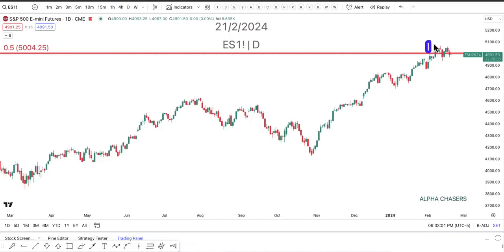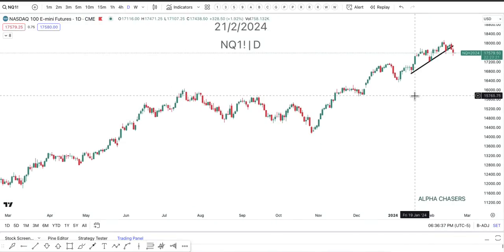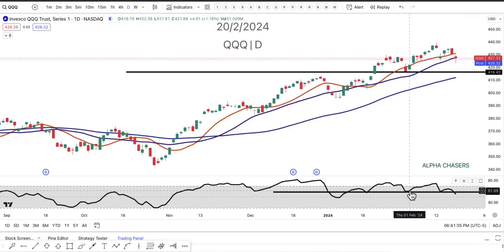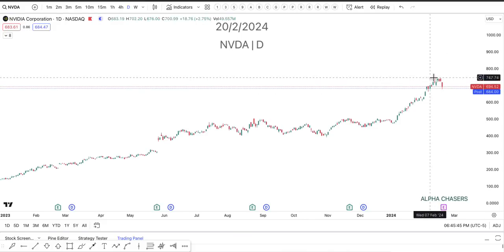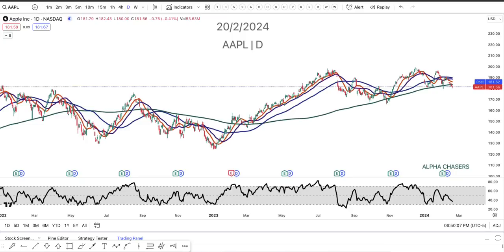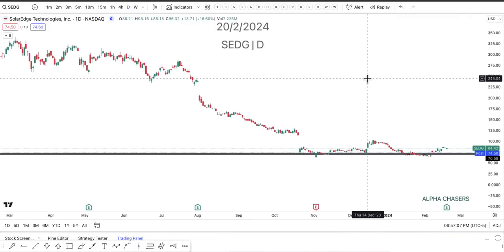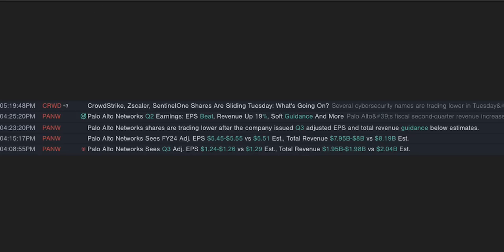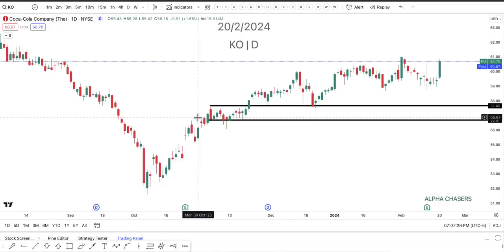THIS JUST HAPPENED!...... ARE THE BEARS BACK?